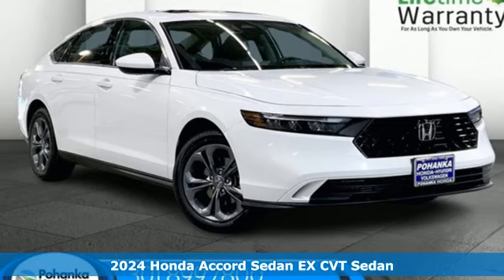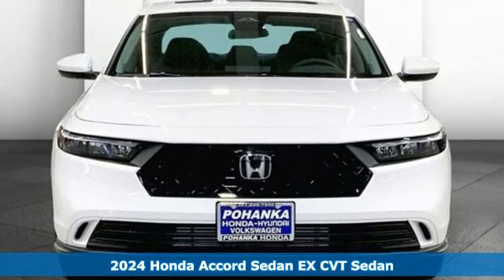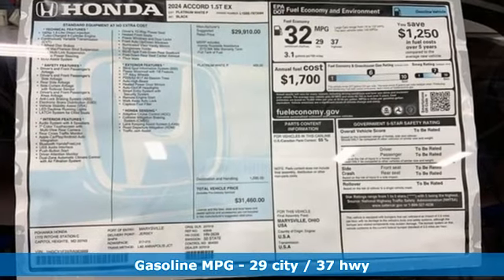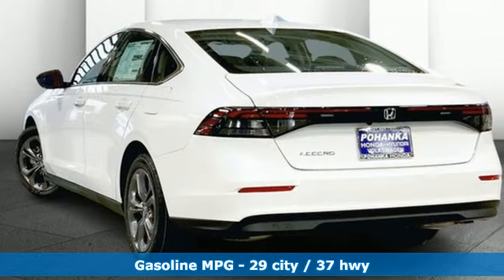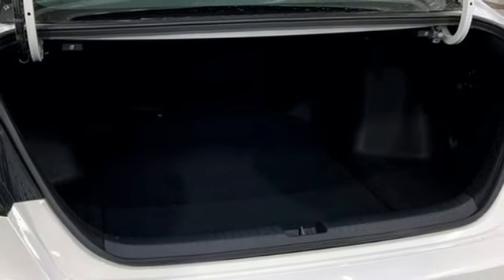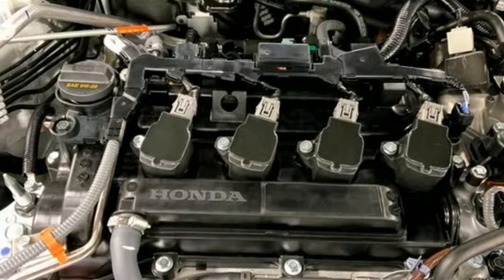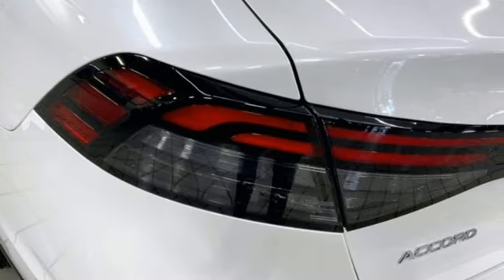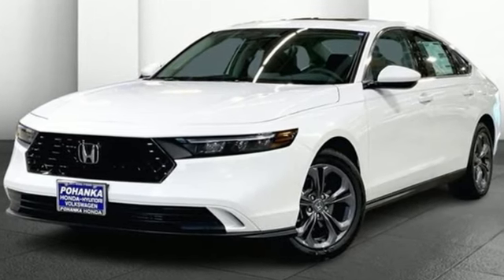New 2024 Honda Accord Sedan Washington DC Honda Dealer, MD HRA063869 - SOLD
Year: 2024
Make: Honda
Model: Accord Sedan
Trim: EX
Engine: 4 1.5 L
Transmission: Variable
Color: Platinum White Pearl
Interior: Black
Stock #: HRA063869
VIN: 1HGCY1F3XRA063869
*Vehicle Details*Platinum White Pearl 2024 Honda Accord EX FWD CVT 1.5T I4 DOHC 16V Turbocharged VTECWe make every effort to provide accurate information but please verify options and price with management before purchasing. All vehicles are subject to prior sale. All prices are special internet prices only. All financing is subject to approved credit. Prices exclude dealer installed options, tax, tags, registration fees and processing fee of $499. Not required by law. Published price subject to change without notice to correct errors and omissions or in the event of inventory fluctuations. Vehicle offers/prices & internet price quotes valid for 48 hours from initial posting date, subject to change by dealer/manufacturer without notice. Vehicles may be in transit to dealer. Vehicle photos may not match exact vehicle. Please call to confirm availability status. NHTSA Government 5-Star Safety Ratings are part of the U.S. Department of Transportationa€TMs New Car Assessment Program Model tested with standard side airbags (SAB). **Based on model year EPA mileage ratings. Use for comparison purposes only. Your mileage will vary depending on driving conditions, how you drive and maintain your vehicle, battery pack age/condition, and other factors.*Additional Information*We make every effort to provide accurate information but please verify options and price with management before purchasing. All vehicles are subject to prior sale. All prices are special internet prices only. All financing is subject to approved credit. Prices exclude dealer installed options, tax, tags, registration fees and processing fee of $499. Not required by law. Published price subject to change without notice to correct errors and omissions or in the event of inventory fluctuations. Vehicle offers/prices & internet price quotes valid for 48 hours from initial posting date, subject to change by dealer/manufacturer without notice. Vehicles may be in transit to dealer. Vehicle photos may not match exact vehicle. Please call to confirm availability status. NHTSA Government 5-Star Safety Ratings are part of the U.S. Department of Transportationa€TMs New Car Assessment Program Model tested with standard side airbags (SAB). **Based on model year EPA mileage ratings. Use for comparison purposes only. Your mileage will vary depending on driving conditions, how you drive and maintain your vehicle, battery pack age/condition, and other factors.

Address:
1772 Ritchie Station Court Capitol Heights